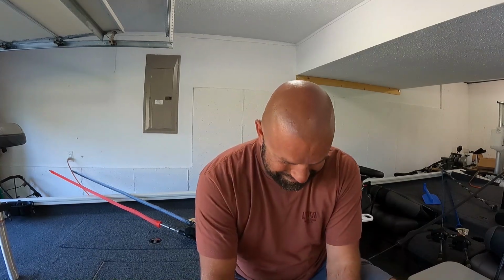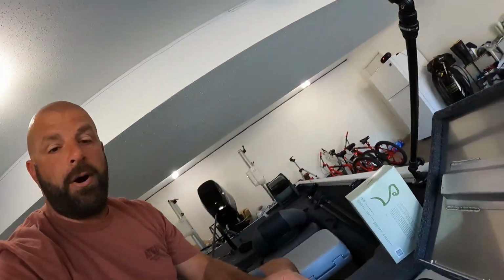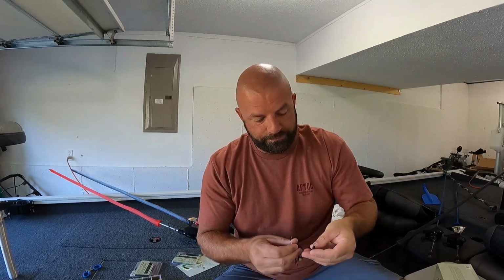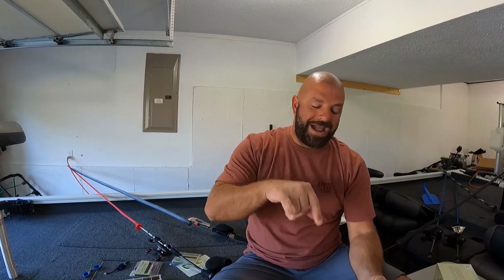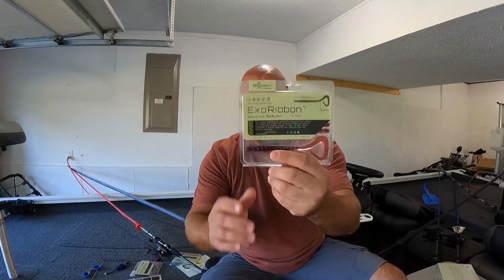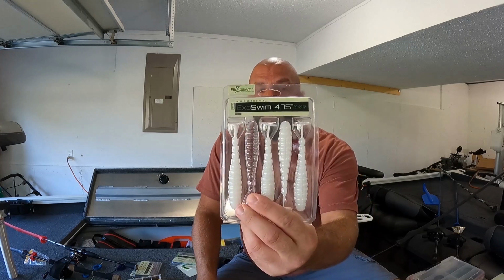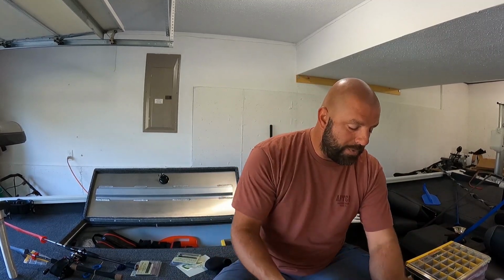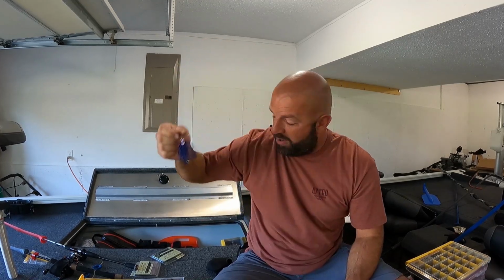TOP 5 Ways to Rig THESE Baits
Check this video out for my Top 5 favorite and unique ways to rig these baits...TRUST ME, you DO NOT want to miss these rigs!!

or

SOCIALS

DEALS

Check out Aftco for all your fishing clothing needs
Check out Plano for all your tackle organizational needs
For all of your boat cleaning needs